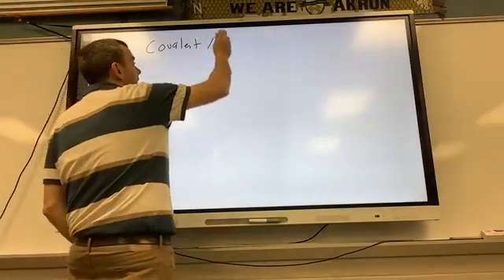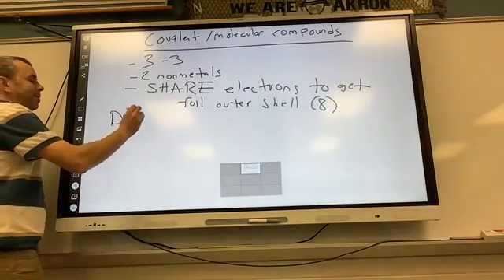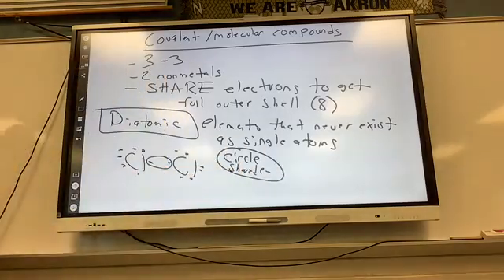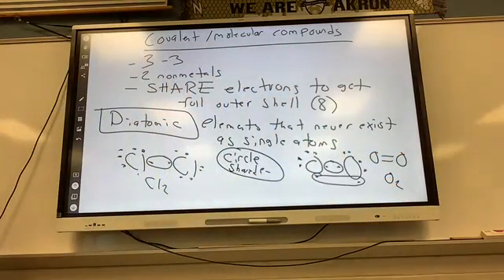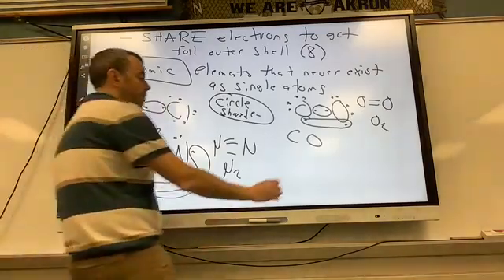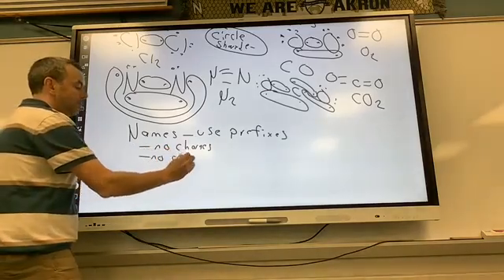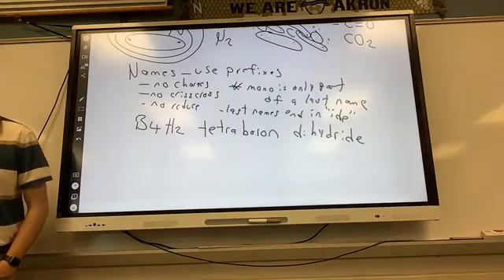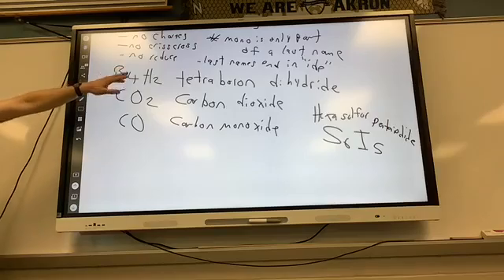Molecular Compounds Sharing is covalent